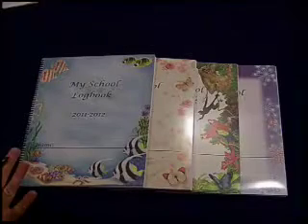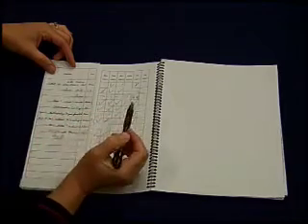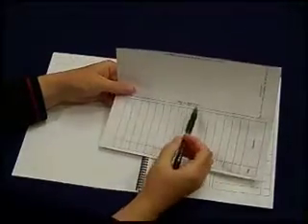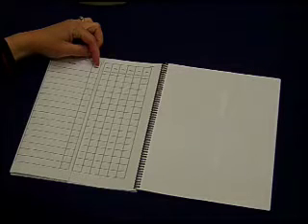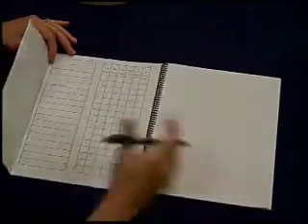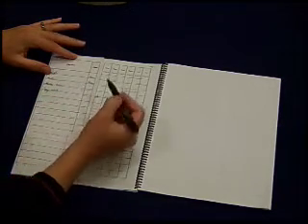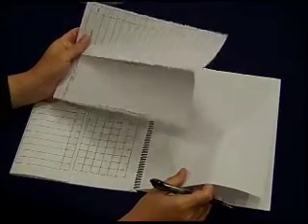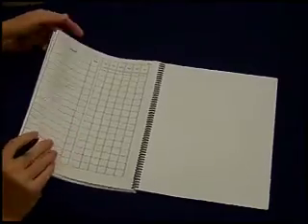My School Logbook.mov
Tutorial showing how to setup and use the My School Logbook designed for homeschool use.